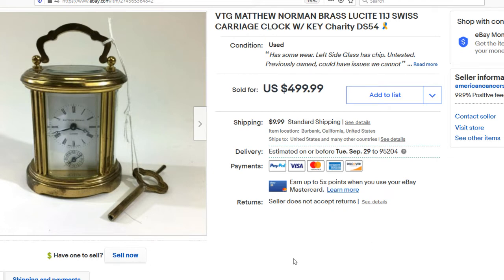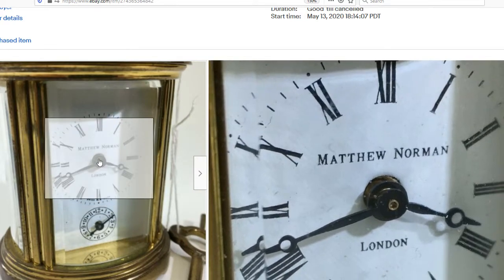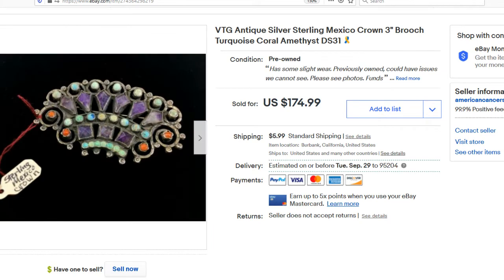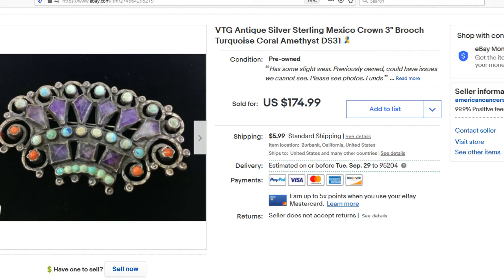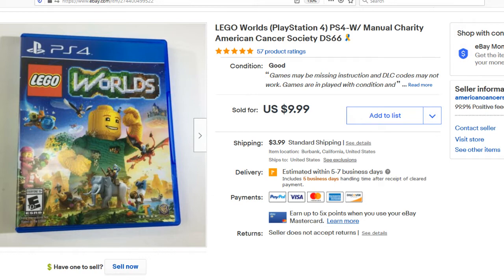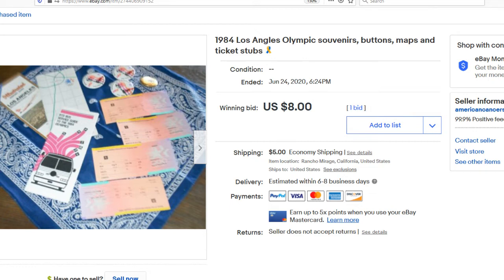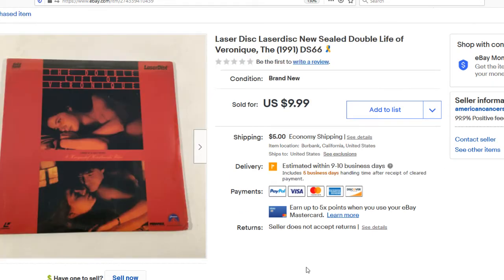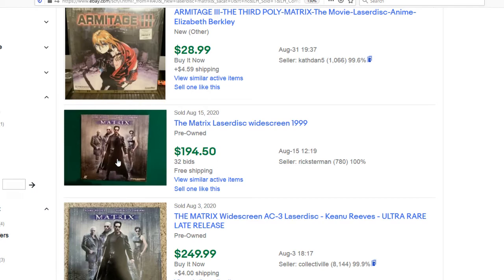What Sold on Ebay Today | What to sell on ebay to make money